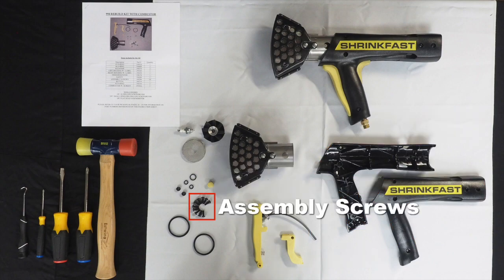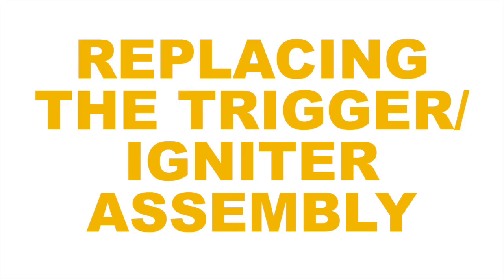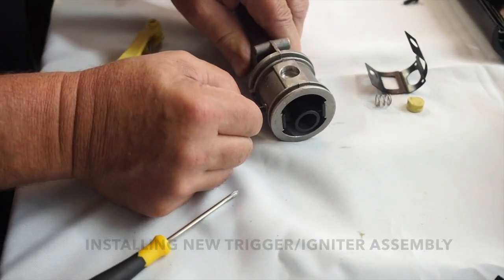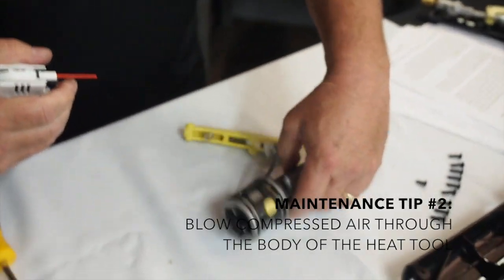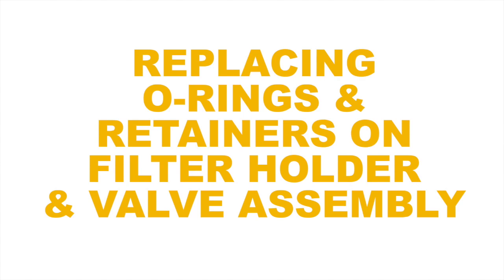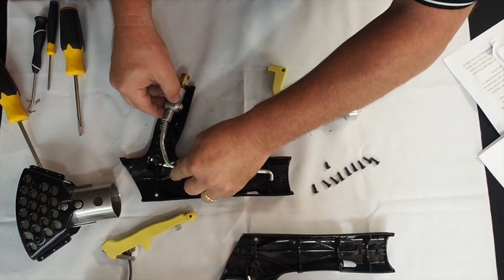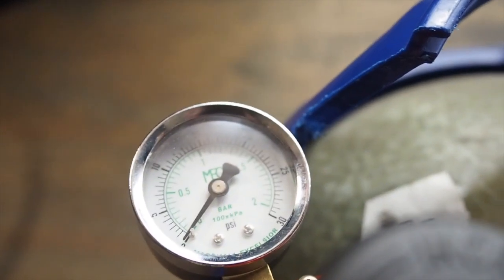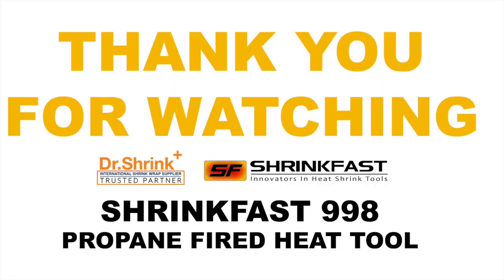Shrinkfast 998 Repair Video // Dr. Shrink, Inc.